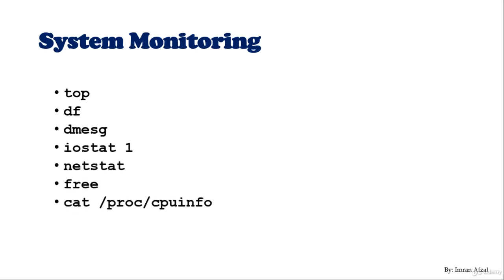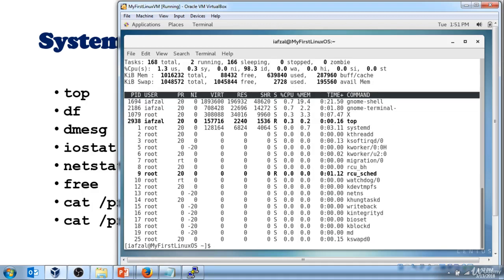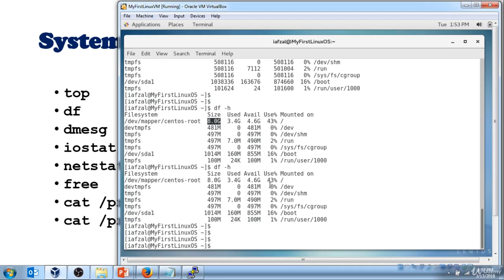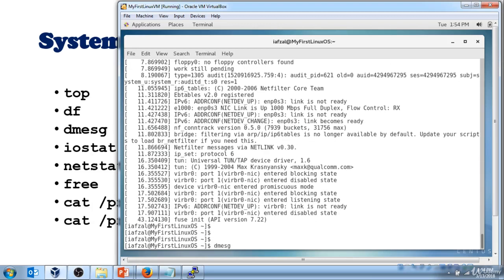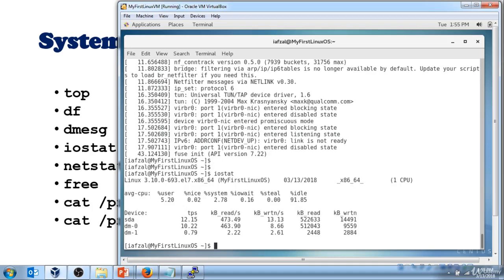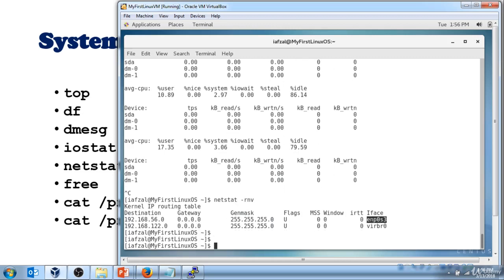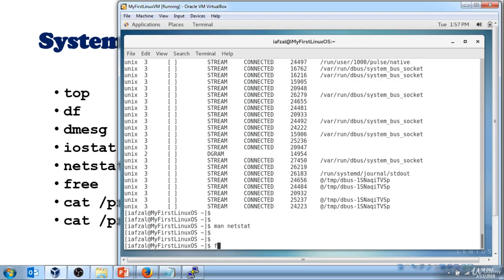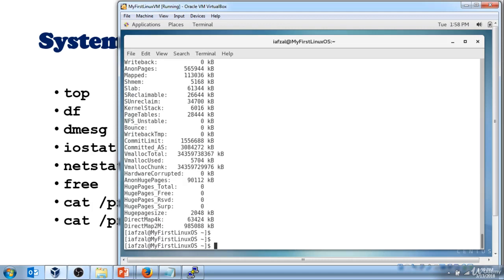6. System Administration (11-15)(4)